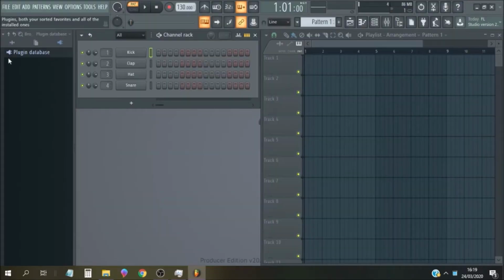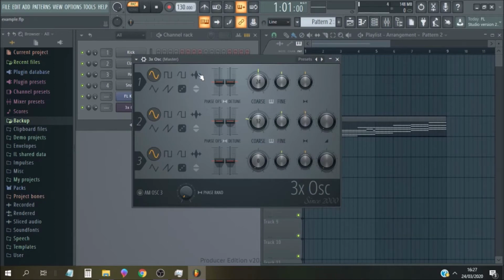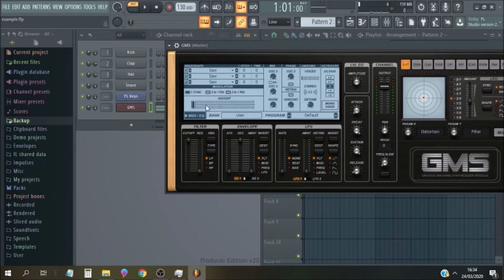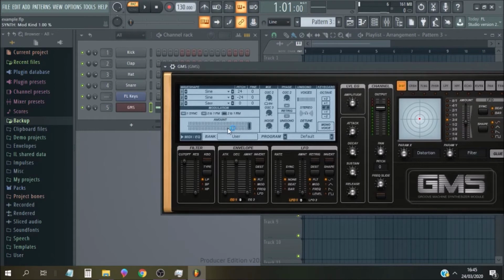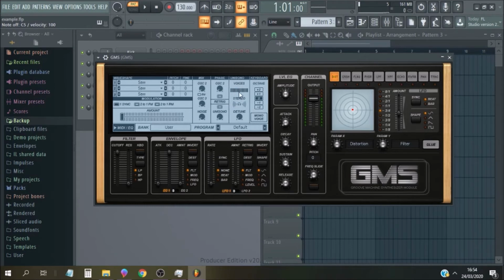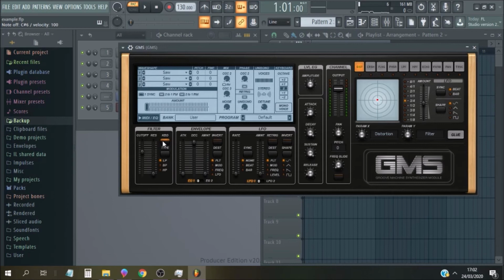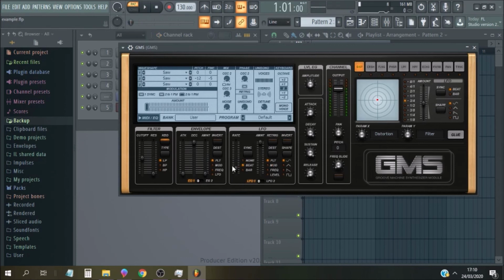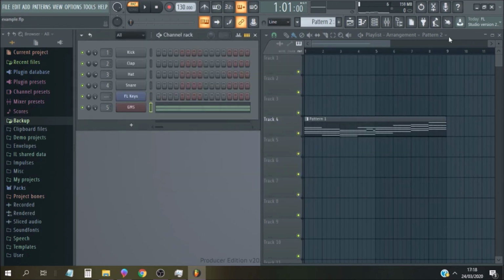FLS Tutorial | Part 3: Subtractive Synthesis